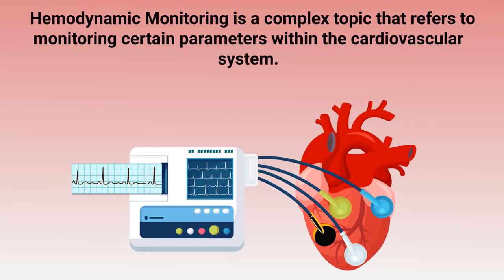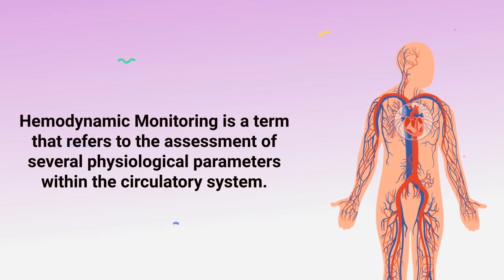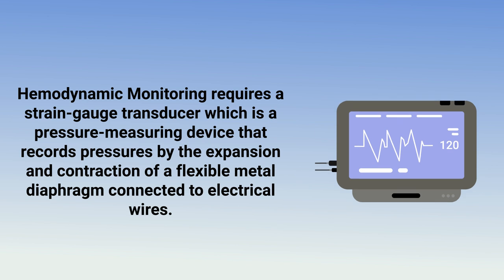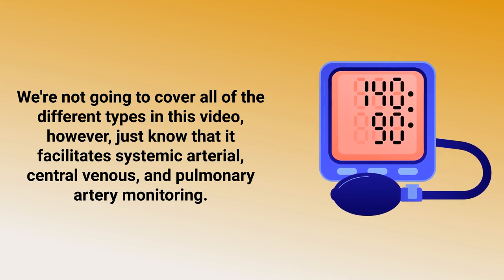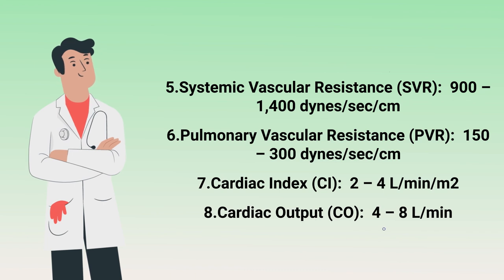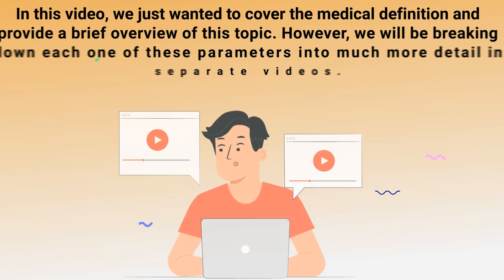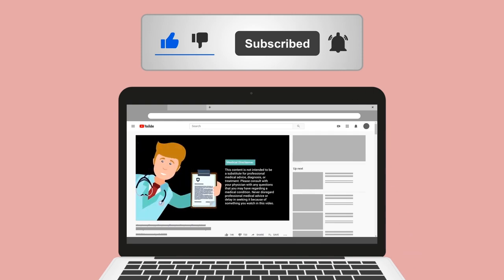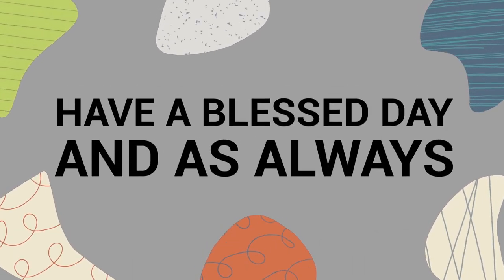Hemodynamic Monitoring (Medical Definition) | Quick Explainer Video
What is Hemodynamic Monitoring? This video covers the medical definition and provides a brief overview of this topic.

➡️ Hemodynamic Monitoring Definition
Hemodynamic Monitoring is a term that refers to the assessment of several physiological parameters within the circulatory system. It’s how we can measure and monitor vascular pressures inside of veins and arteries, and inside of the heart as well. It allows us to monitor intravascular fluid volume levels so that we can provide adequate care for the patient.

➡️ How Does Hemodynamic Monitoring Work?
Hemodynamic Monitoring requires a strain-gauge transducer which is a pressure-measuring device that records pressures by the expansion and contraction of a flexible metal diaphragm connected to electrical wires. It converts a vascular pressure into an electrical signal so that we as practitioners can obtain a reading. Invasive Hemodynamic Monitoring involves the insertion of an indwelling catheter into a blood vessel. We're not going to cover all of the different types in this video, however, just know that it facilitates systemic arterial, central venous, and pulmonary artery monitoring. In order to understand hemodynamic monitoring, you must know the most important parameters as well as their normal values.

➡️ Hemodynamic Monitoring Normal Values:
- Mean Arterial Pressure (MAP):  93 mmHg
- Central Venous Pressure (CVP):  2 – 6 mmHg
- Pulmonary Artery Pressure (PAP):  25/8 mmHg
- Pulmonary Capillary Wedge Pressure (PCWP):  4 – 12 mmHg
- Systemic Vascular Resistance (SVR):  900 – 1,400 dynes/sec/cm
- Pulmonary Vascular Resistance (PVR):  150 – 300 dynes/sec/cm
- Cardiac Index (CI):  2 – 4 L/min/m2
- Cardiac Output (CO):  4 – 8 L/min

If this sounds confusing, trust me, you are most definitely not alone. Like I said, hemodynamic monitoring is a complex topic but it's really not too bad once you start breaking it all down step by step. In this video, we just wanted to cover the medical definition and provide a brief overview of this topic. However, we will be breaking down each one of these parameters into much more detail in separate videos.

⏰TIMESTAMPS
0:00 - Intro
0:27 - Hemodynamic Monitoring Definition
0:50 - How Does Hemodynamic Monitoring Work?
1:30 - Hemodynamic Monitoring Normal Values